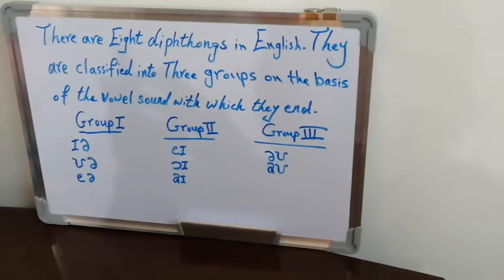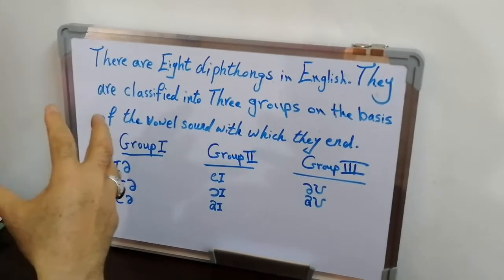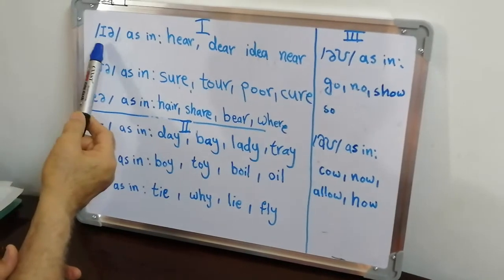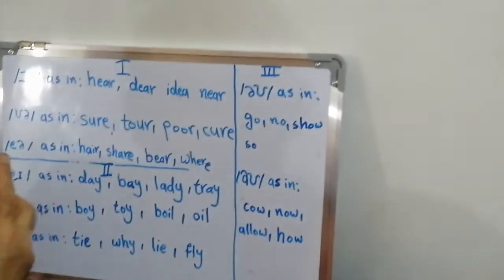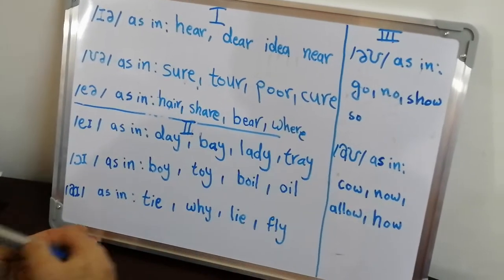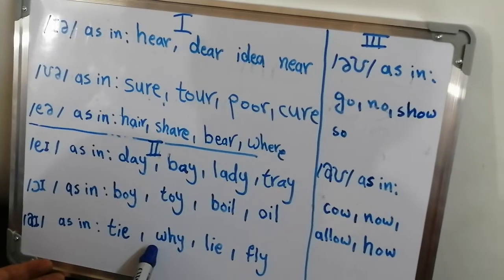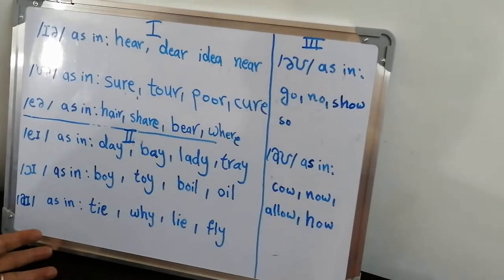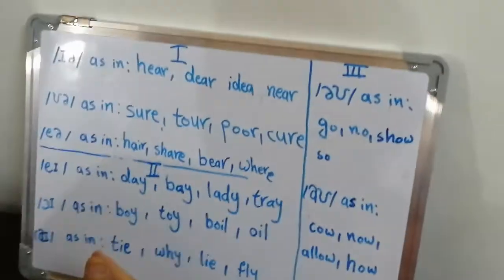Diphthongs 1 Level I Morning Studies Dr. Amir